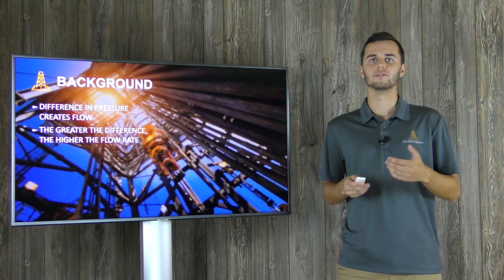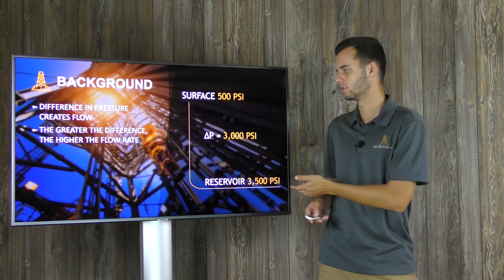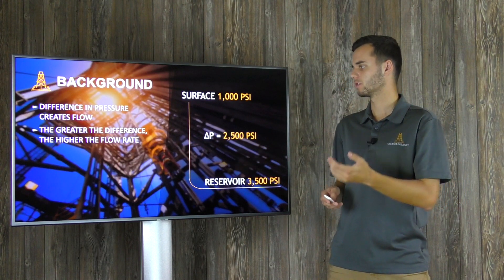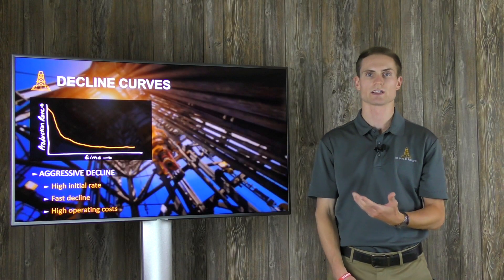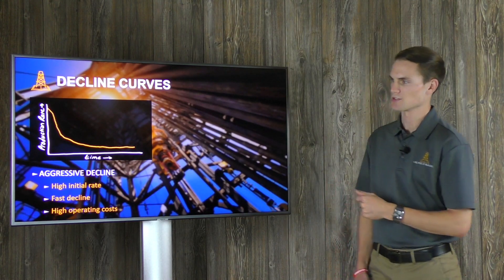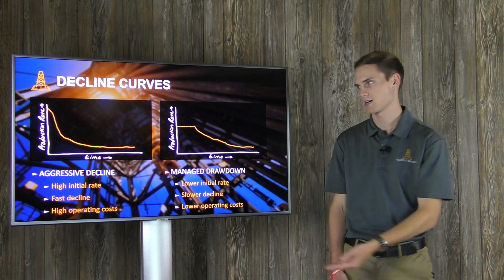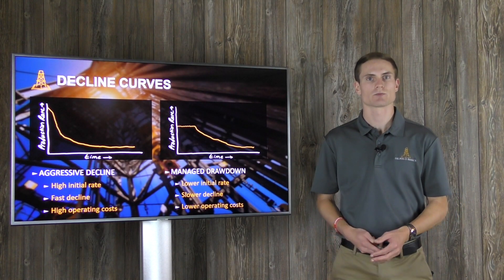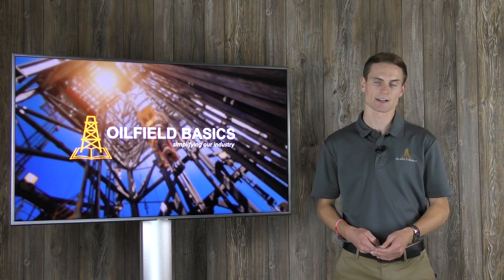Economic Production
Thanks for joining us for another Oilfield Basics video blog. We here at Oilfield Basics are trying to build the go-to educational platform for the oil and gas industry. There are so many awesome topics to cover and if you like what we're doing or find this video helpful, please be sure to like, subscribe, comment, and share this with someone who you think could benefit from our materials. Today we’re going to be talking about economic production- what that even means, why we don’t often produce wells at their maximum rates, talk through the reasoning, and introduce a little bit of economic jargon.

Well, it's a huge topic to cover in just a few minutes, and indeed we just skimmed the surface. Be sure to like, comment, subscribe to our channels for future videos and check out our online courses if you’d like to learn more about the entire life and design of a well, production equipment, and so much more.